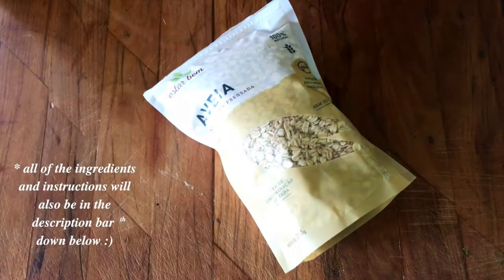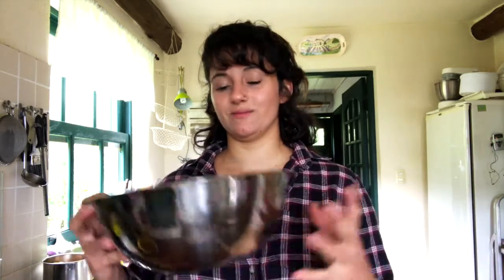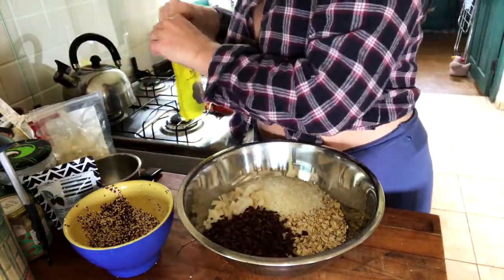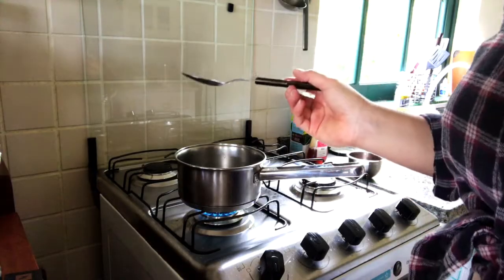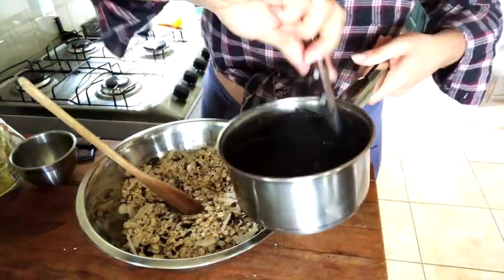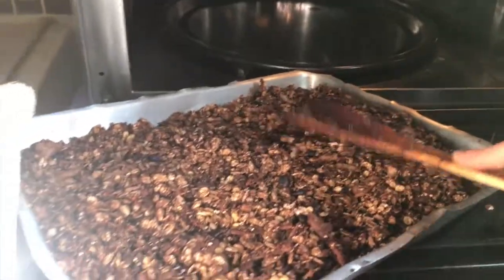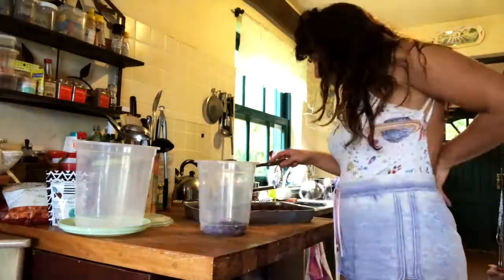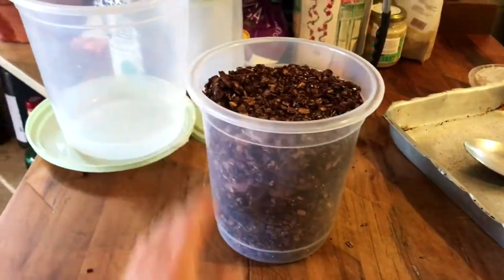HOMEMADE CACAO & COCONUT GRANOLA || *recipe for the soul*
Hello my friends! I hope you're all doing well :)

On today's video I wanted to share with you my FAVOURITE homemade granola recipe. This granola recipe is a cacao & coconut one, so it reminds me so much of like a chocolaty cereal but its loads healthier with whole foods and wholesome ingredients. This homemade granola recipe is actually on Niomi's Smart "Eat Smart" cookbook, which I also do really recommend!

Ingredients
4 tbsp coconut oil
4 tbsp maple syrup (or honey)
4 tbsp unsweetened almond milk (or any other non-dairy milk)
30g raw cacao powder
300g rolled oats
30g coconut flakes
100g quinoa, rinsed
25g desiccated coconut
30g raw cacao nibs

Just as I mention in the video, make sure to play around with the ingredients as you wish. So if you like your granola a bit more sweet, make sure to add more honey or maple syrup. If you love the crunchiness, add some more quinoa or cacao nibs, and from there on. Just have fun :)

I hope you love this recipe and if you do try it out, make sure to comment here down below!

Sending you loads of love!

Cami 🌻

The Blossom Experiment by Cami Minerbo